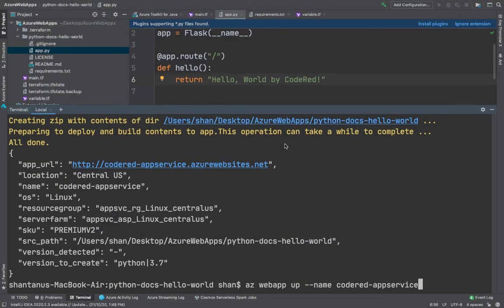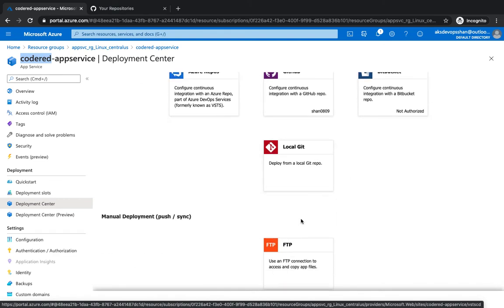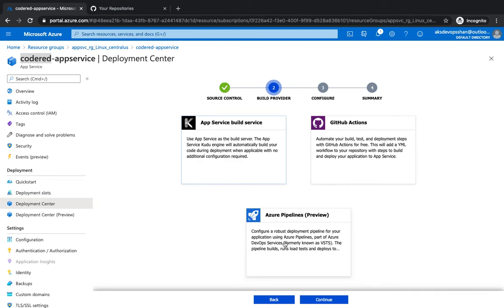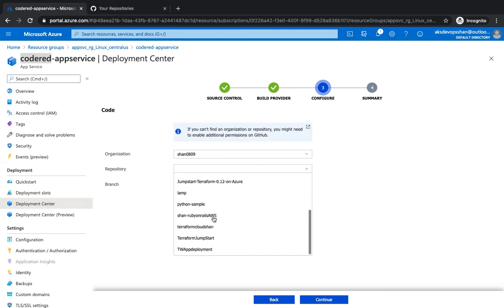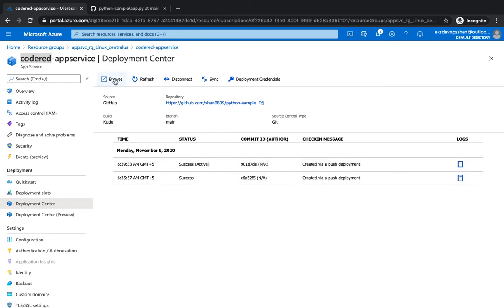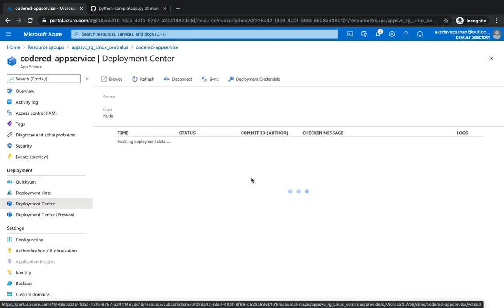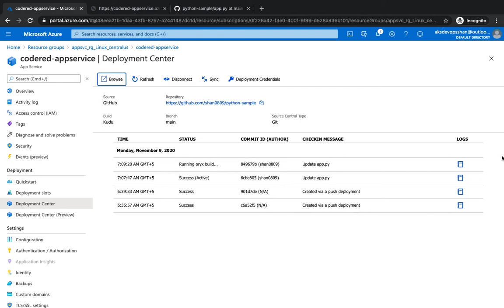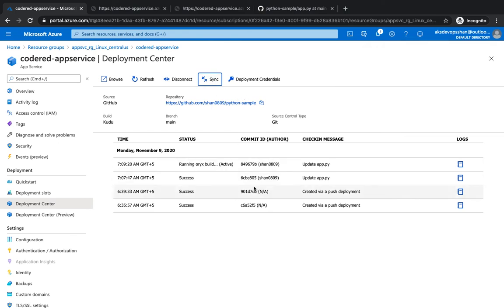Configure CI CD on Azure Web App| Shantanu Das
The Azure CI/CD pipeline simplifies continuous integration and continuous delivery (CI/CD) in the application development process.

0:00 - Overview
0:57 - Deployment center
2:02 - KUDU
2:24 - Azure pipeline
5:24 - Python sample
7:30 - Summary

Source Code:
ABOUT INFRASITY

To be picked up from Github
Github Repo’s: